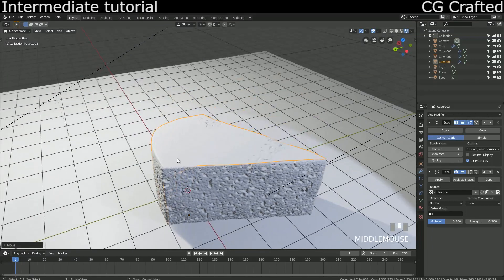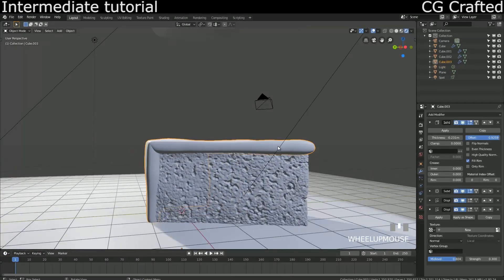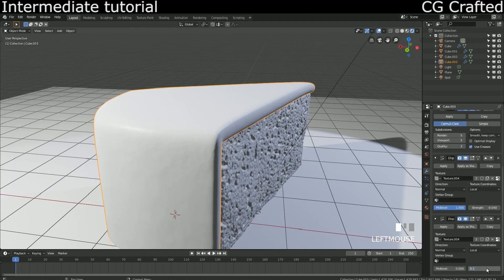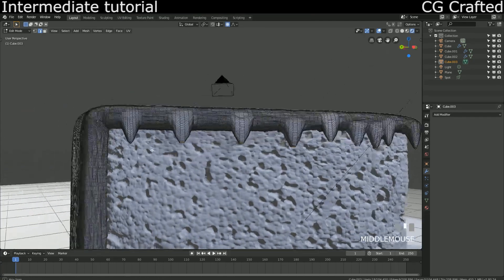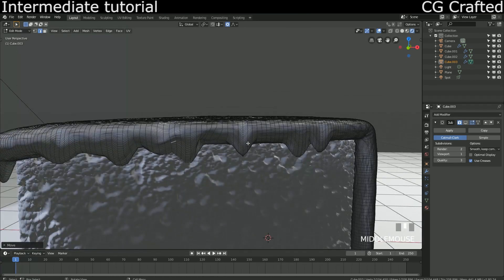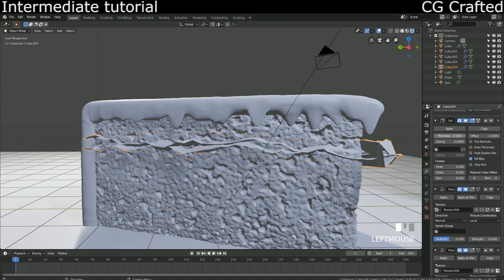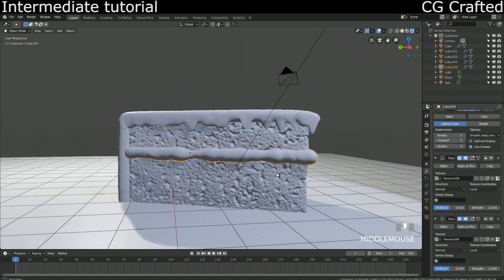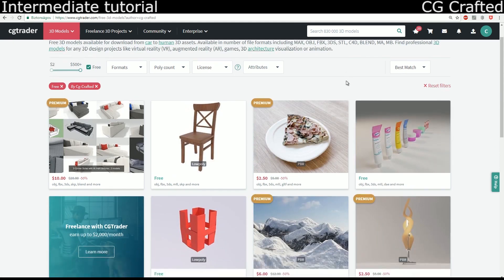Blender 2.8 EASY Eevee cake tutorial (part 2/4) I How to model the cream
Second episode about making a cake in Blender in a relatively beginner friendly way (this is an intermediate tutorial). I'll make cream today.